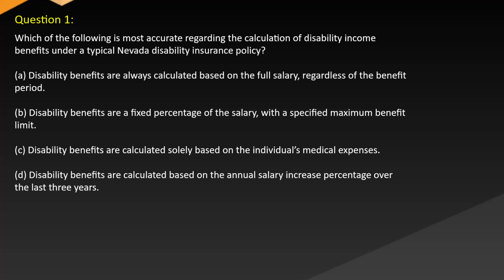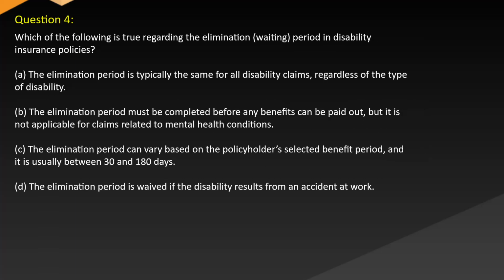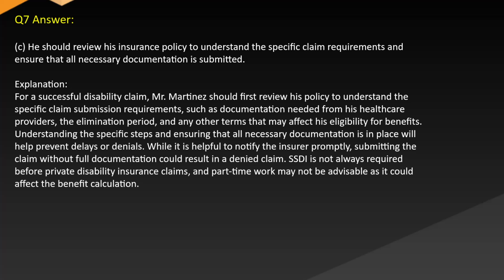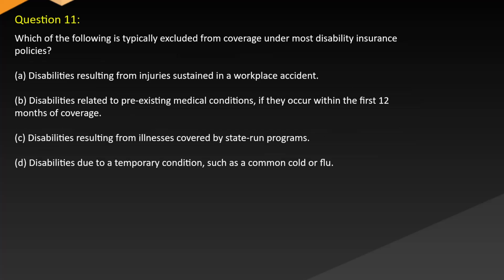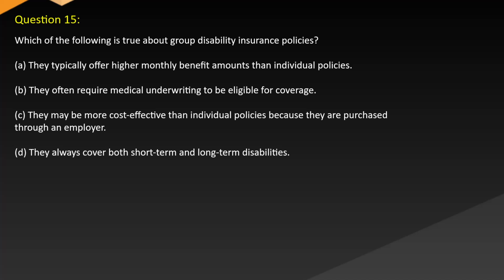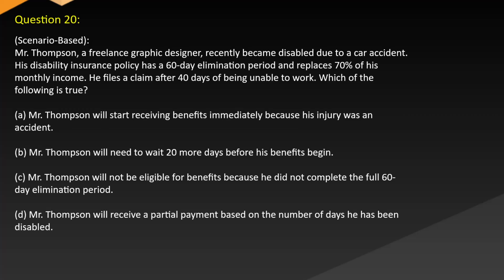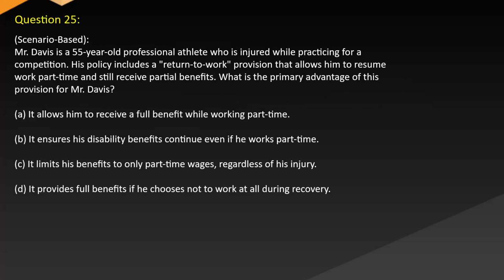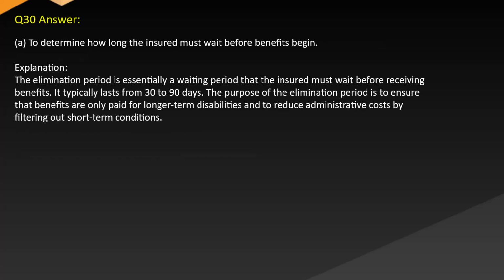Nevada Disability Insurance Exam Free Practice Questions